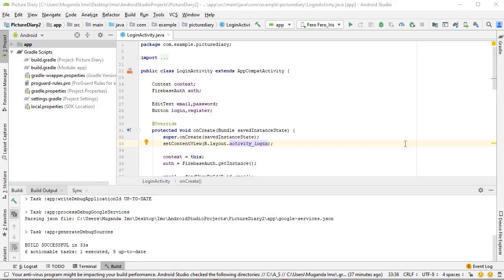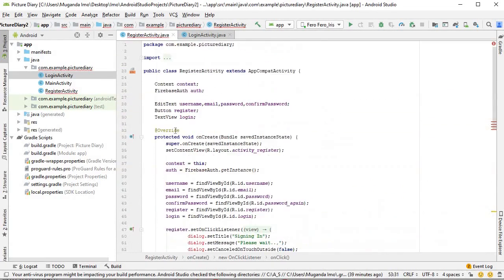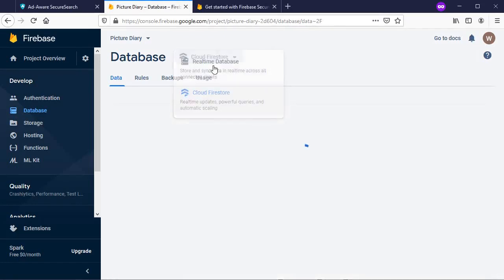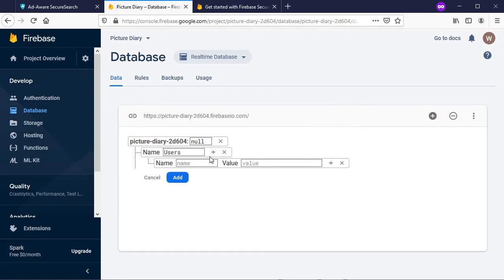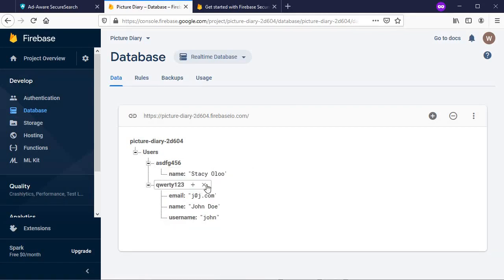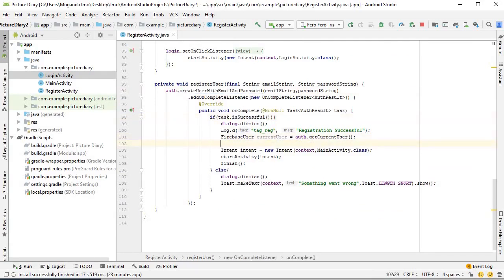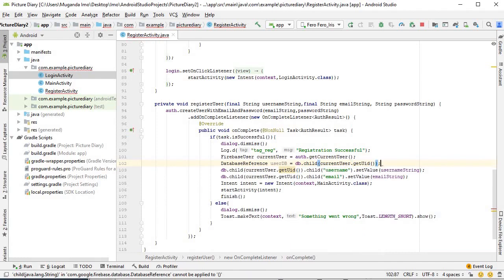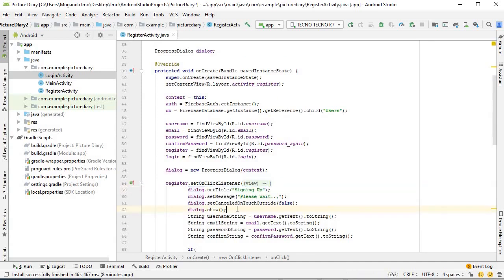Picture Diary | 5 | Database Setup | Android Firebase Project